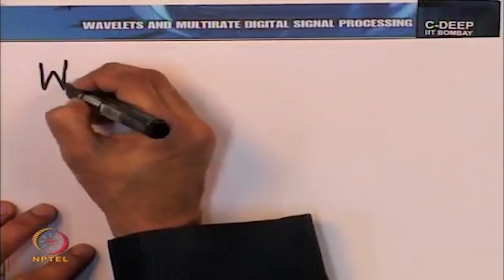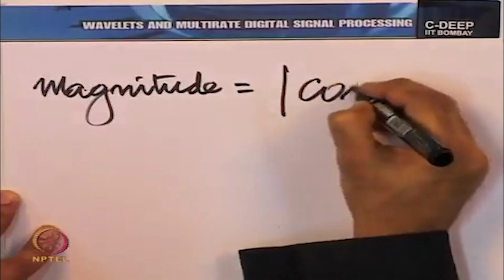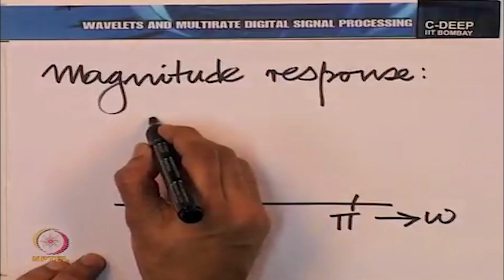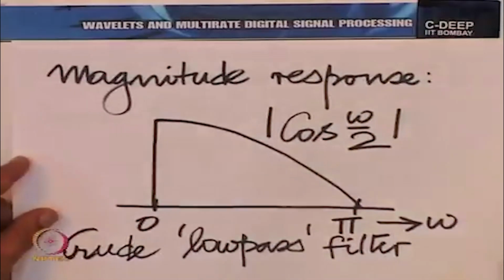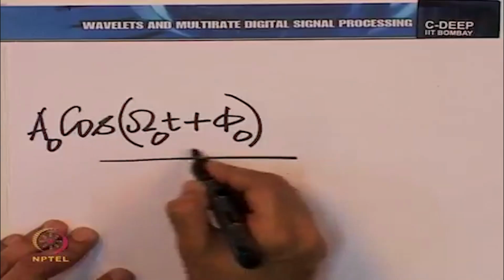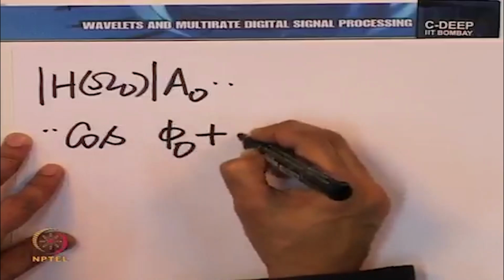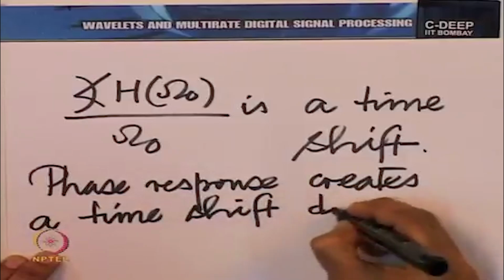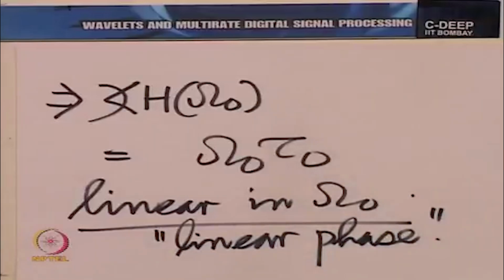Frequency Response of Haar Analysis Low pass Filter bank